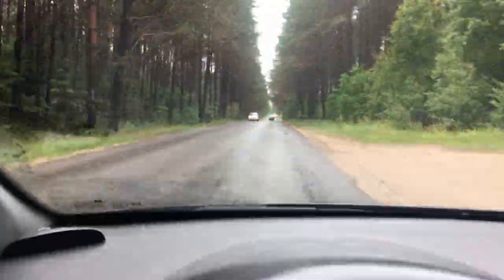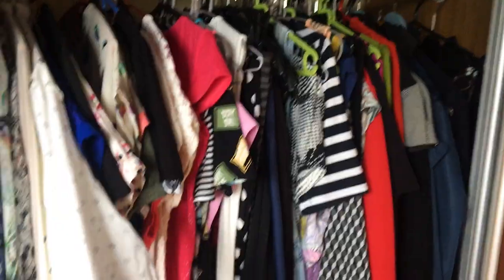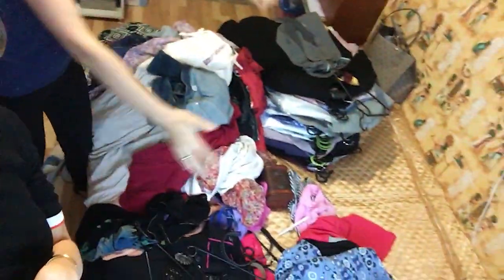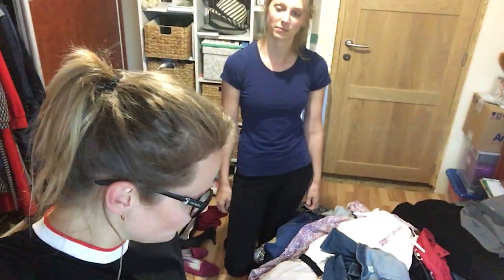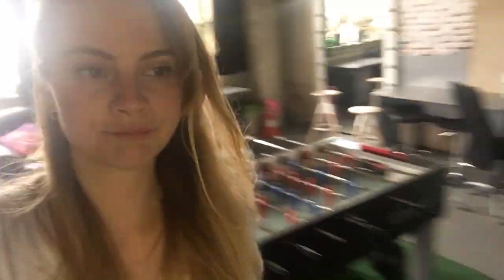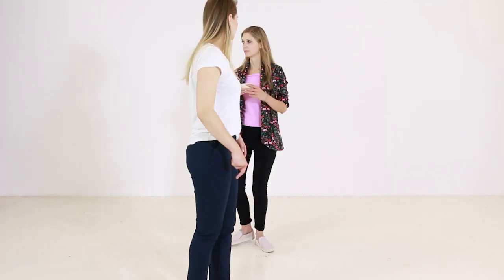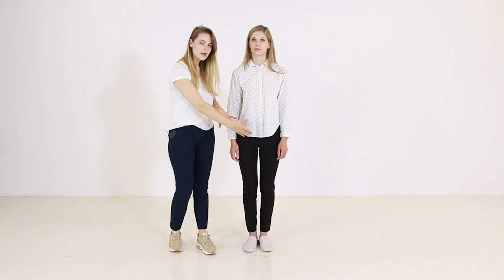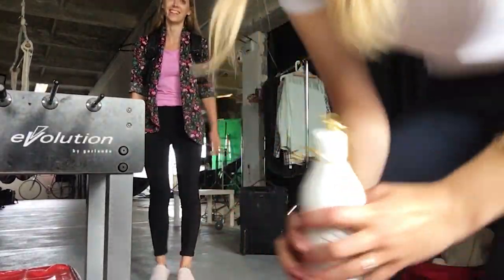What's in your closet? w/Judita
This video is behind the scenes video for the upcoming "how to style" video. We are checking Judita's wardrobe and trying the options in order to balance the vertical proportions. i.e. make her legs appear longer and the torso appear shorter and in general how to dress in a bit more sophisticated way while wearing casual and comfortable clothes.
Hope you will like to get the sneak peek and do not forget to come back to see the styling video! :)

Greemz - Lua
Greemz - Nozahi